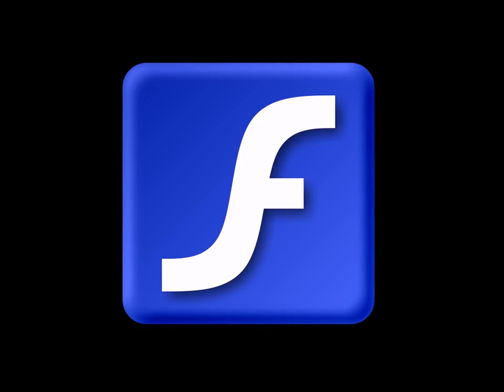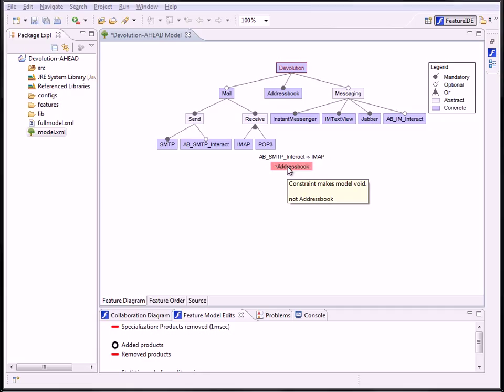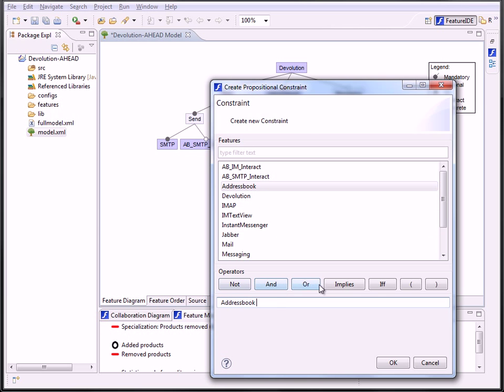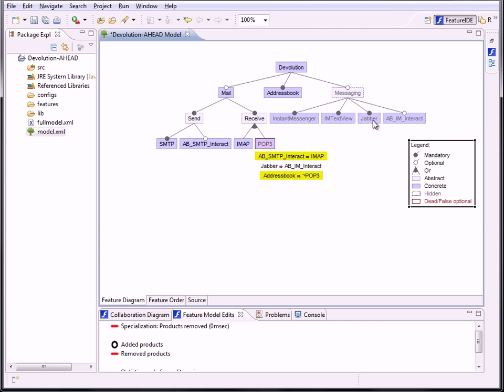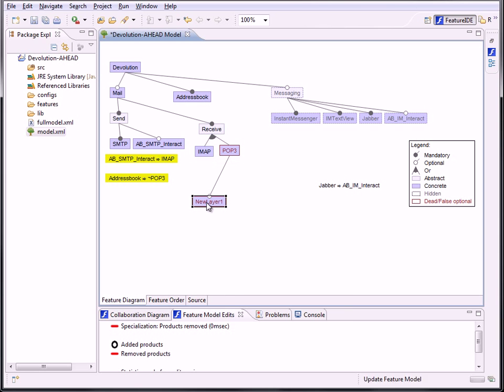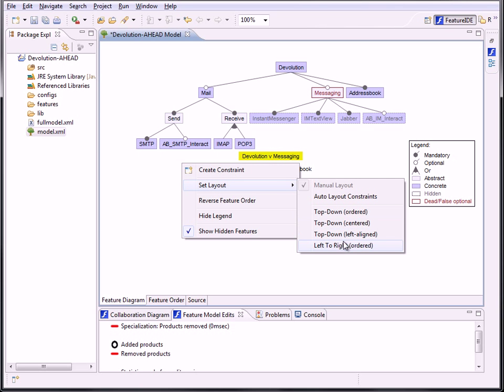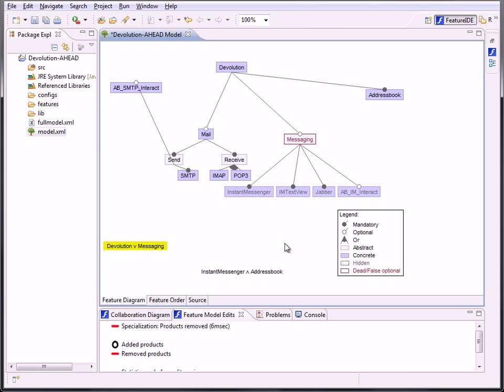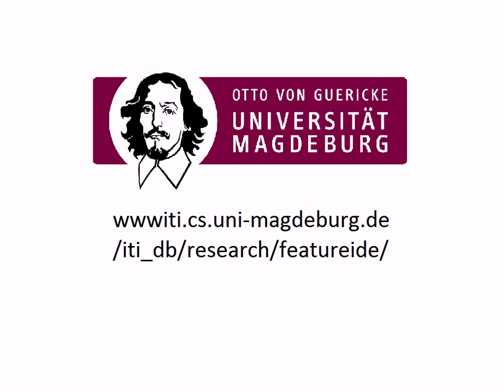Debugging and layouting feature models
Since FeatureIDE 2.6.0

Thanks to: David Halm, Patrik Sulkowski, Eric Schubert and Cyrill Meier